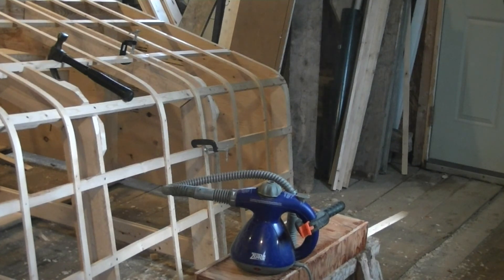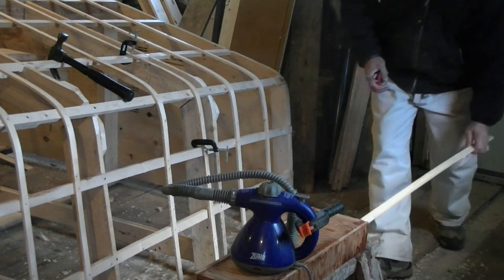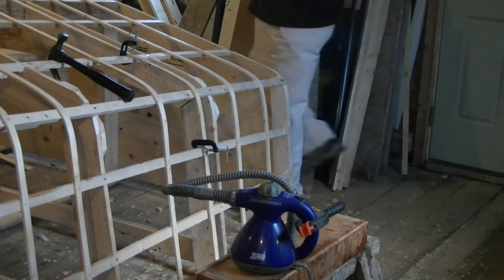Steaming and installing ribs